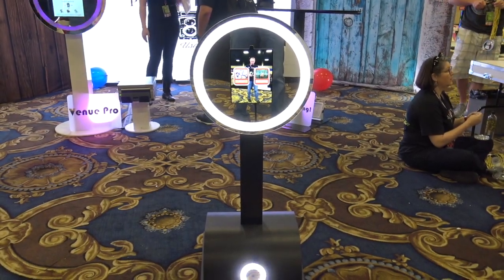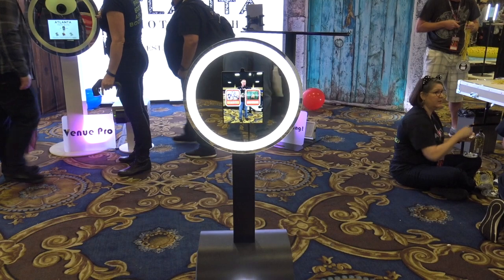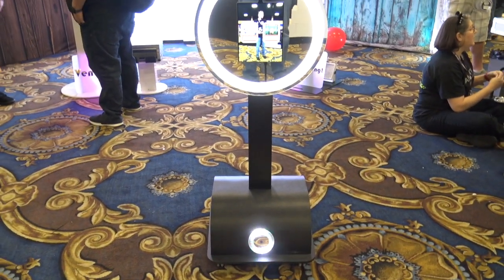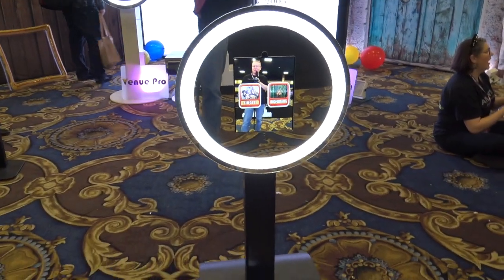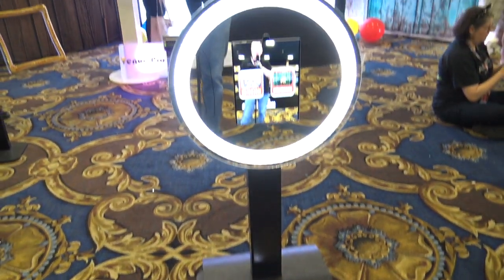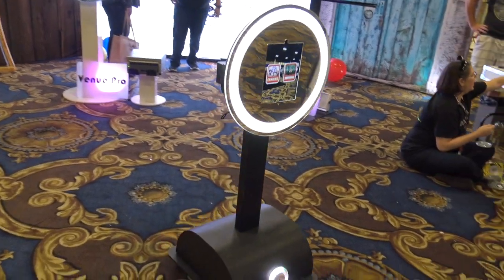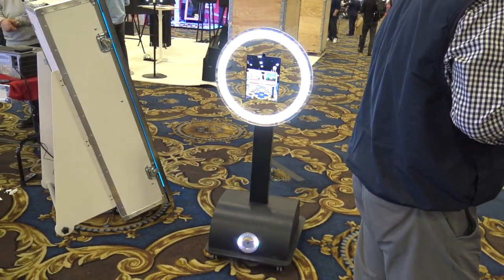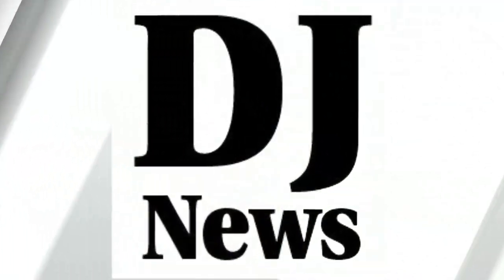The Rover Photo Booth From Atlanta Photo Booth from Photo Booth Expo | Disc Jockey News